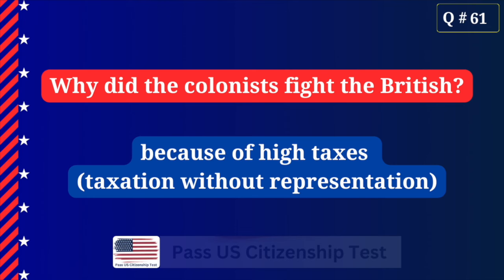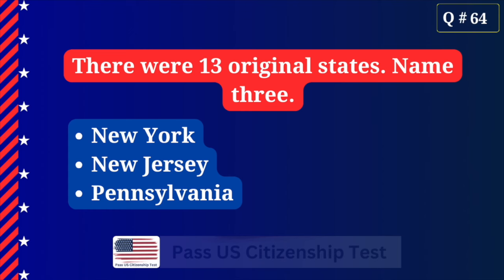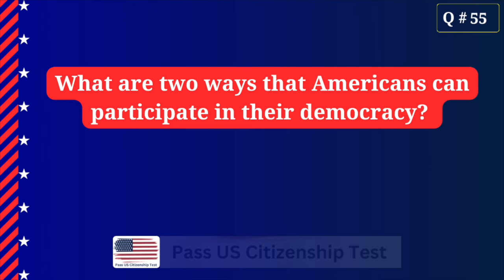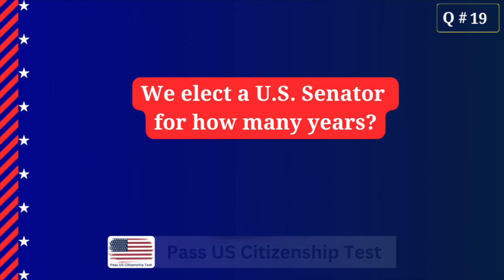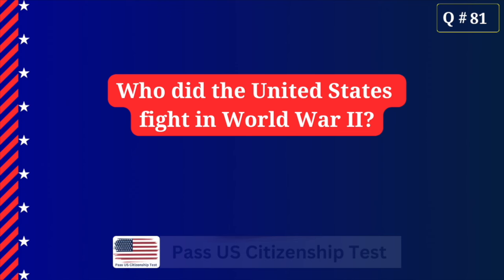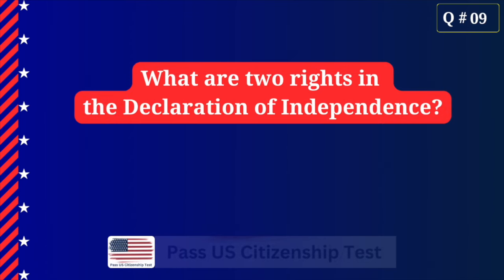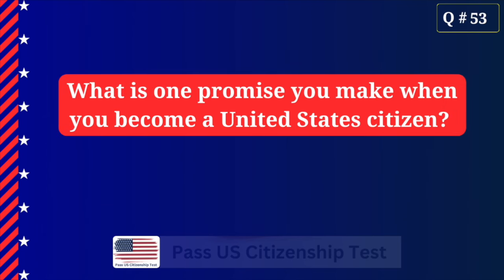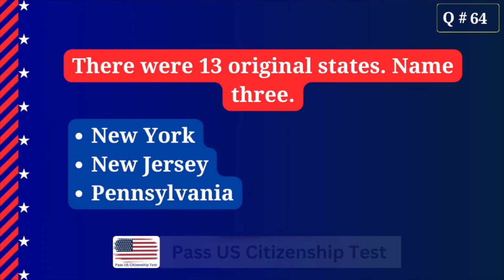2025 random 100 civics questions and answers - U.S. citizenship interview I N400 Interview